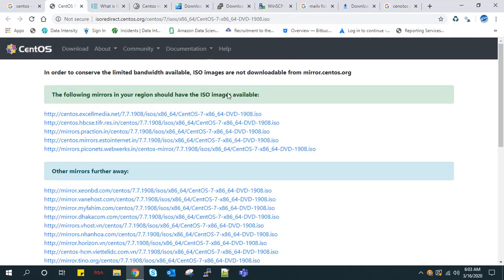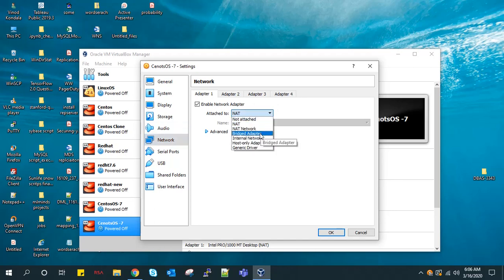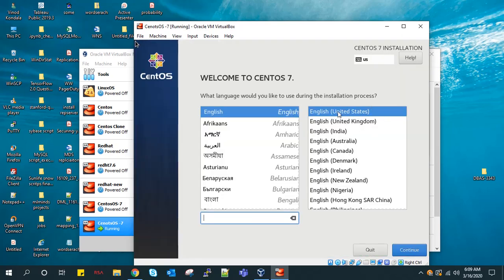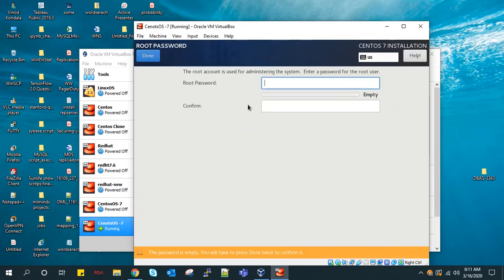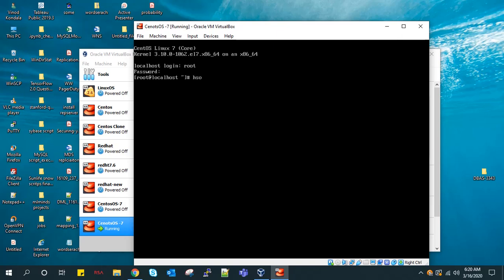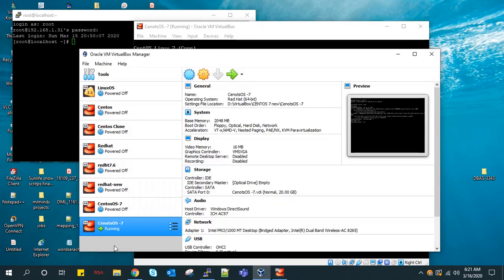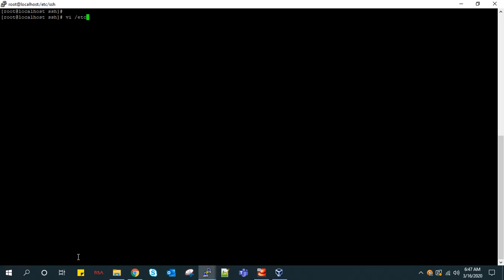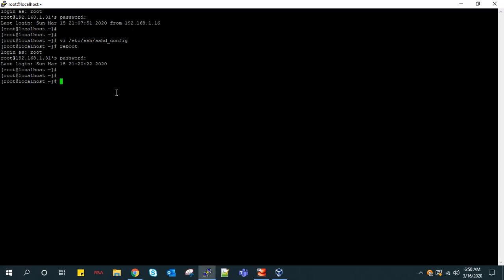CentOS 7 minimal install on Oracle VM VirtualBox 6.0 - part 1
The CentOS is a community-driven free software effort focused on delivering a robust open source ecosystem around a Linux platform.